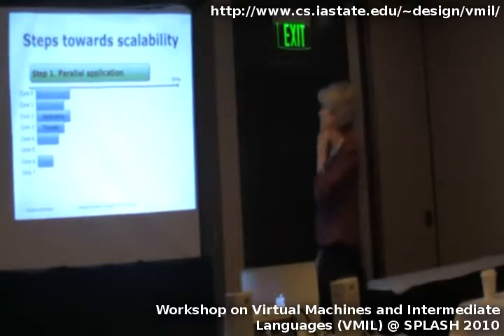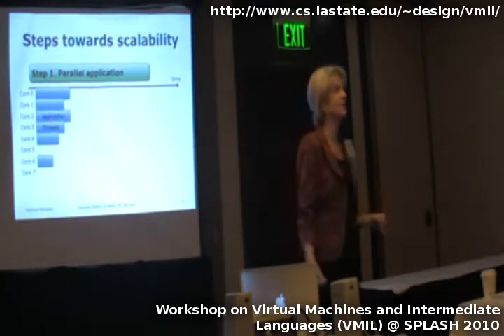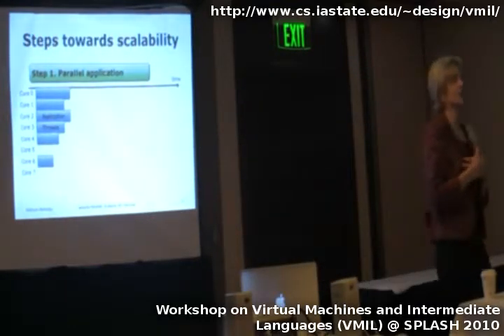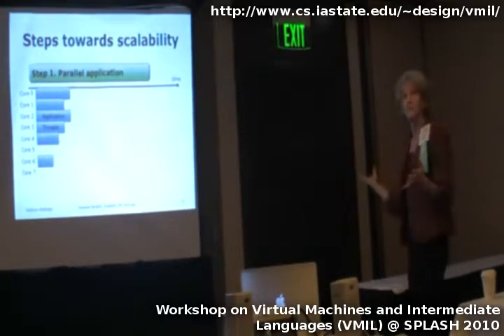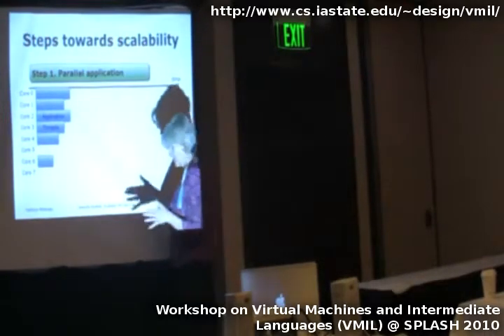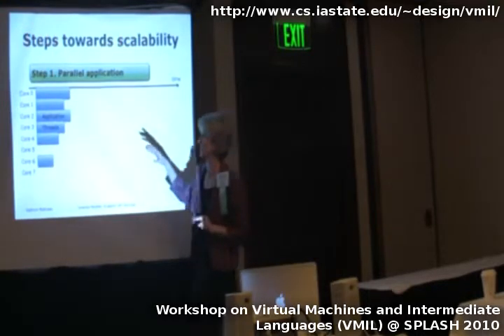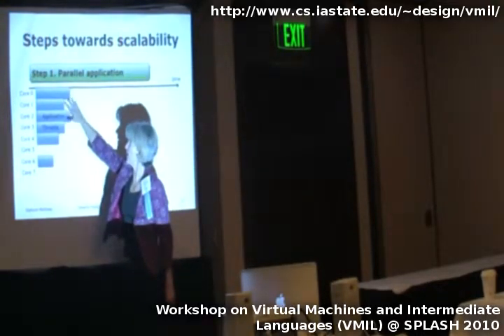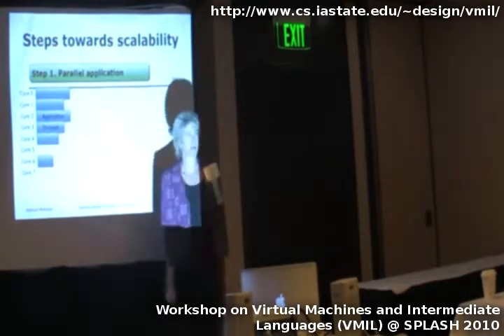Kathryn McKinley: "How's the Parallel Computing Revolution Going?" (part 3)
Invited Talk "How's the Parallel Computing Revolution Going? Towards Parallel Scalable Virtual Machine Services" by Kathryn McKinley (The University of Texas at Austin, USA) at the workshop on Virtual Machines and Intermediate Languages (VMIL) @ SPLASH 2010

part 3